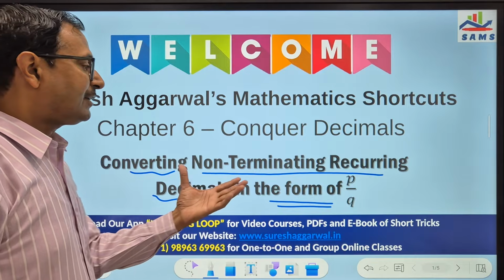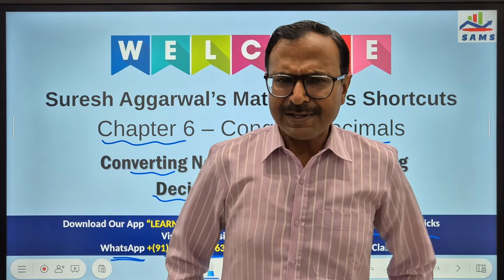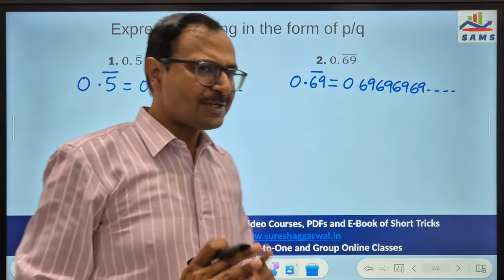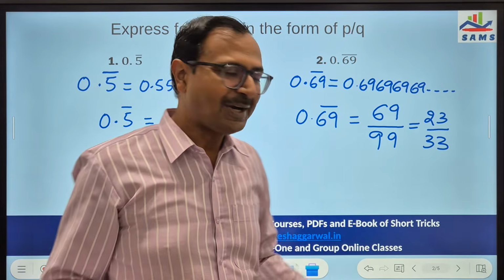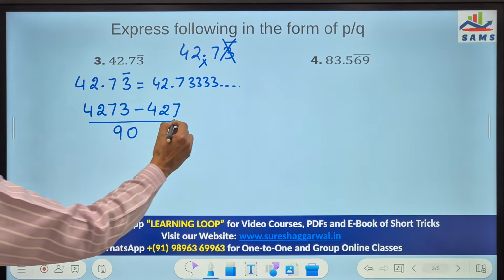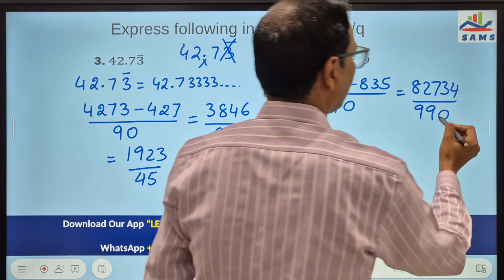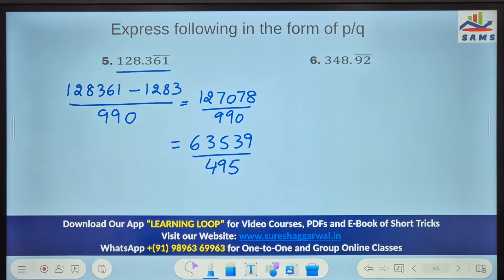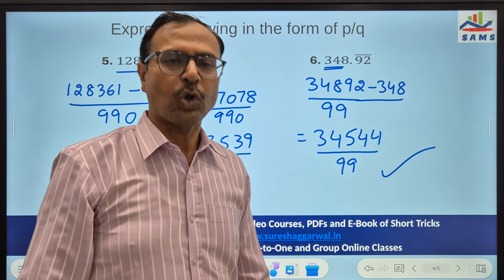Video 108 - Convert Non-Terminating Recurring Decimals to Fraction || Easy Trick || Find Directly